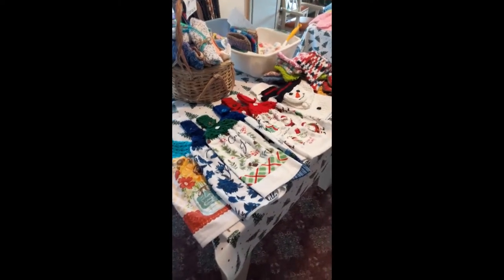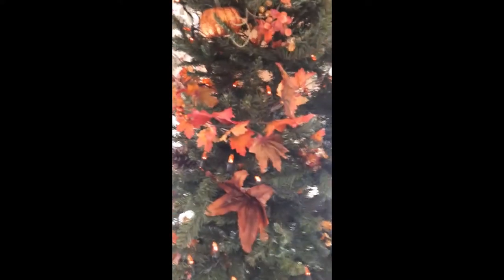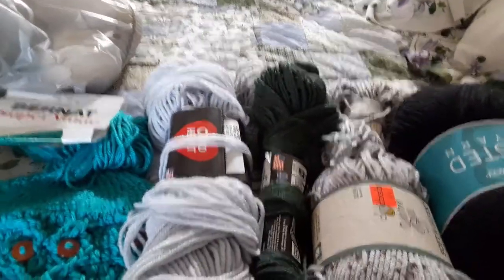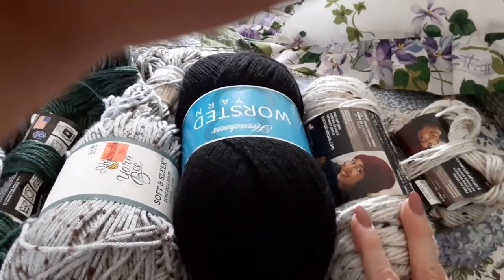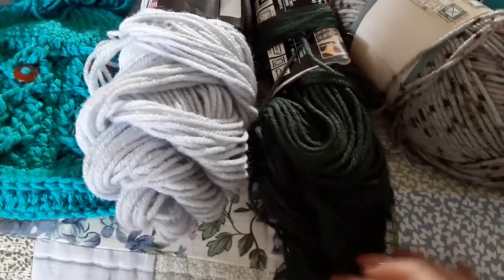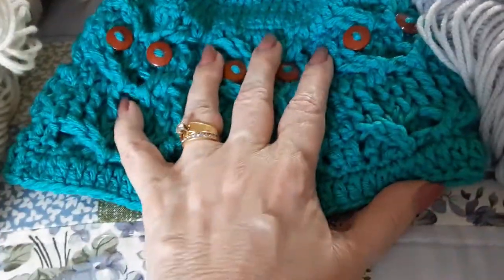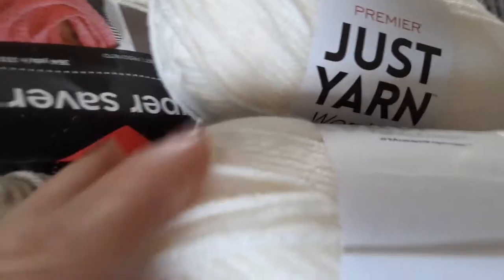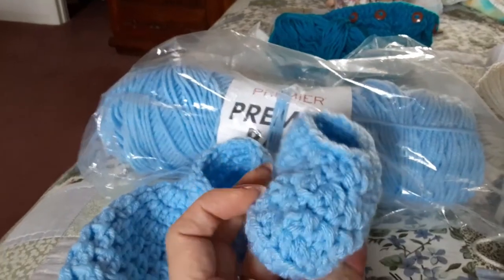Crochet Craft Show Video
Post your makes on my Facebook Group